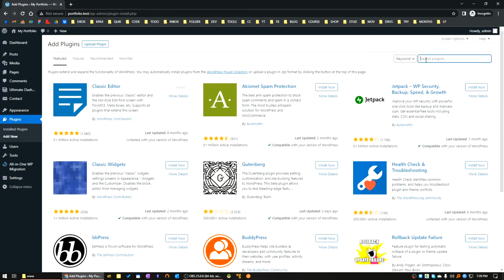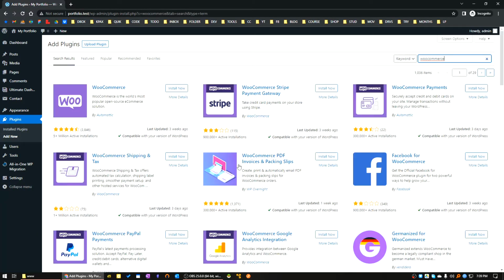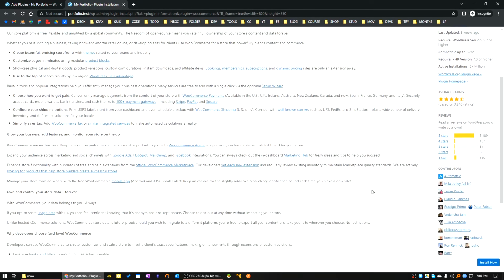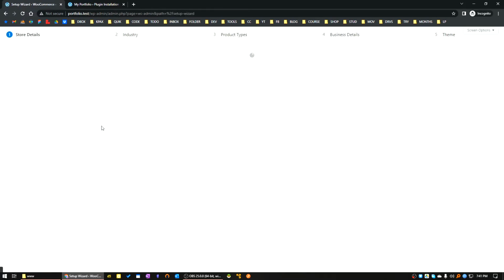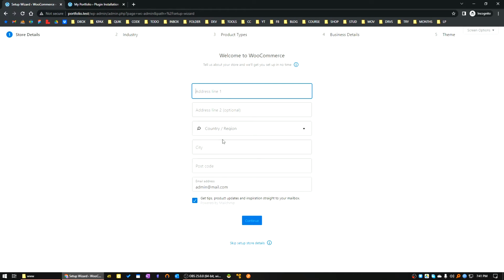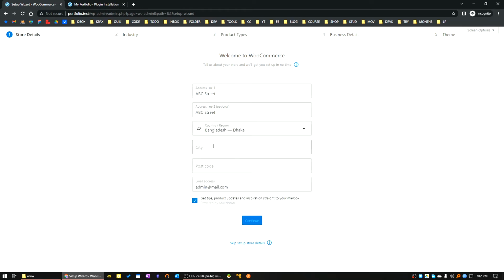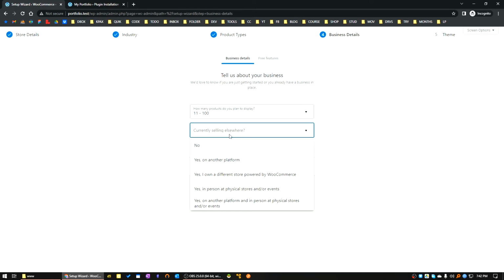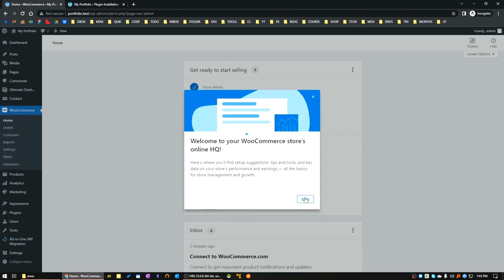How to Install WooCommerce In WordPress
Howdy!

In this tutorial, we will learn How to Install WooCommerce In WordPress